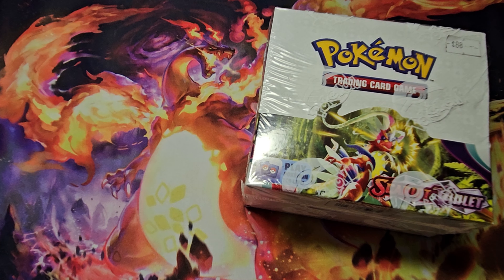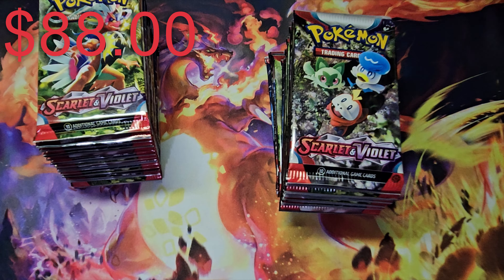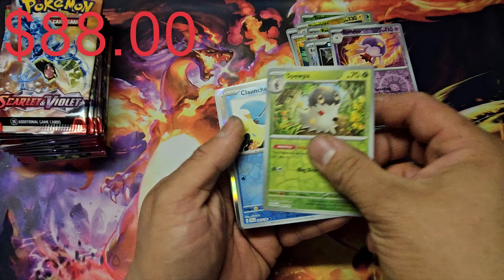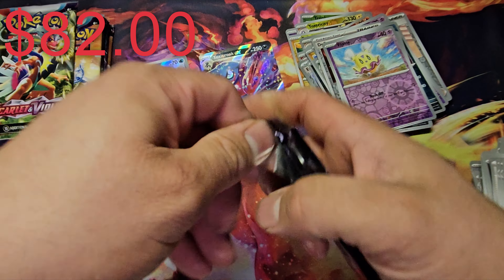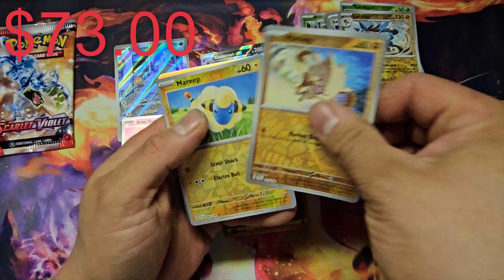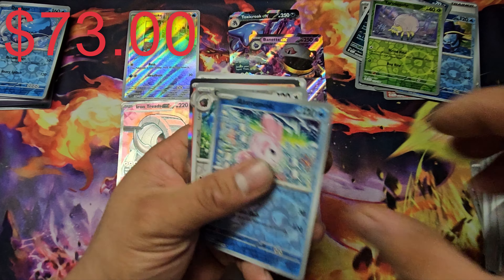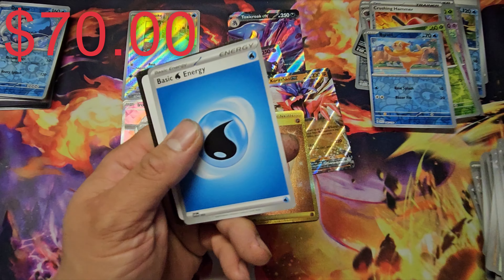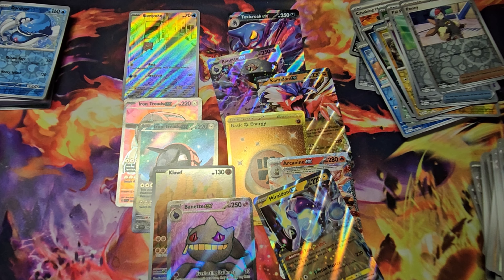Does Anyone Still Open Pokemon Scarlet & Violet Base Set?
Hoping to find the Gardevoir SIR and the IR evolution. Is it still worth it opening the Scarlet & Violet Base? Come join me and see if I pulled something amazing!